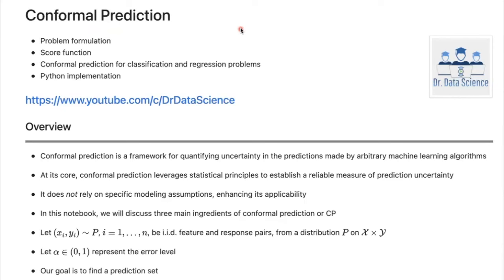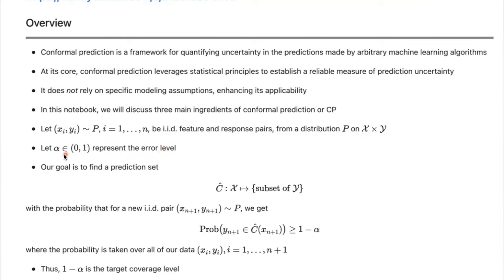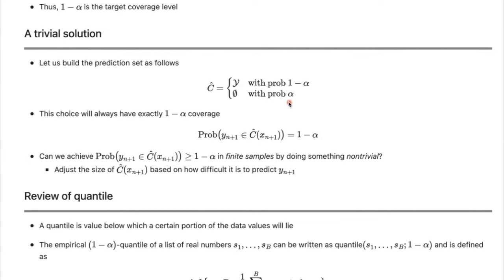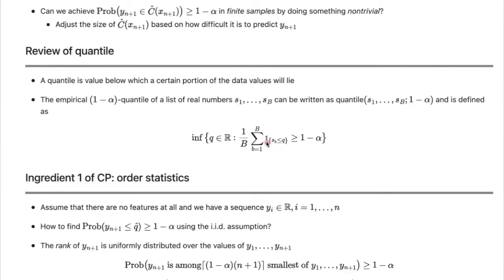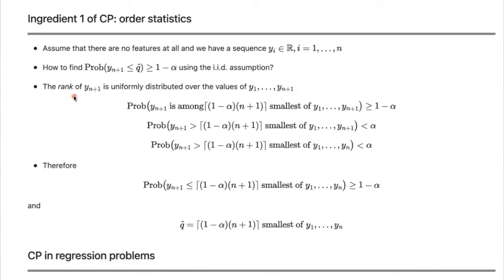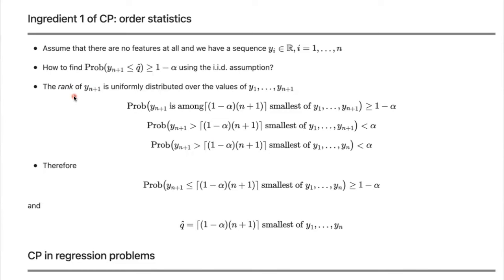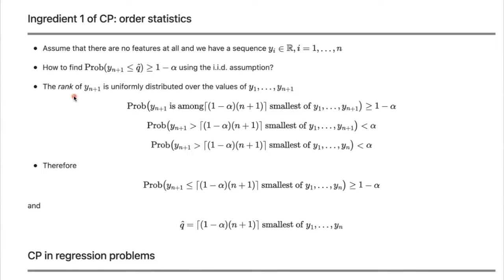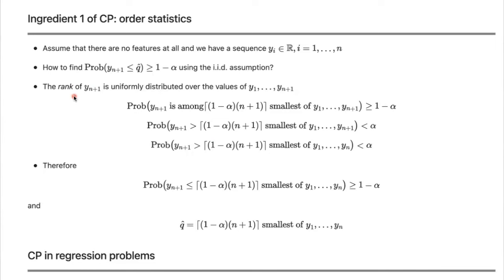Three Easy Steps to Understand Conformal Prediction (CP), Conformity Score, Python Implementation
* Conformal prediction is a framework for quantifying uncertainty in the predictions made by arbitrary machine learning algorithms

* At its core, conformal prediction leverages statistical principles to establish a reliable measure of prediction uncertainty

* It does *not* rely on specific modeling assumptions, enhancing its applicability

* In this notebook, we will discuss three main ingredients of conformal prediction or CP: order statistics, calibration set, and conformity score

* We also discuss the differences between the i.i.d. assumption and exchangeability for conformal prediction

* Python implementation for building prediction sets with softmax scores and using Jackknife+ for full conformal prediction